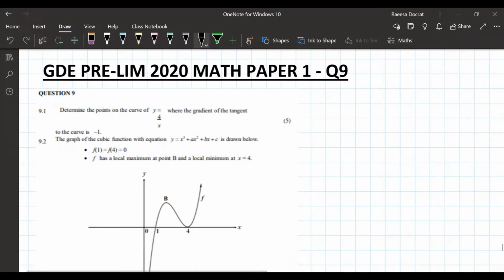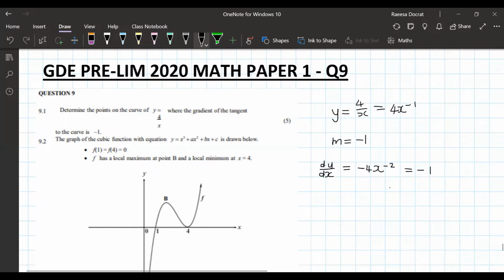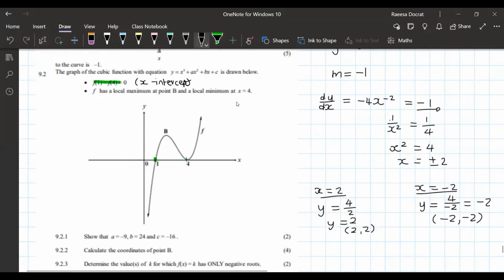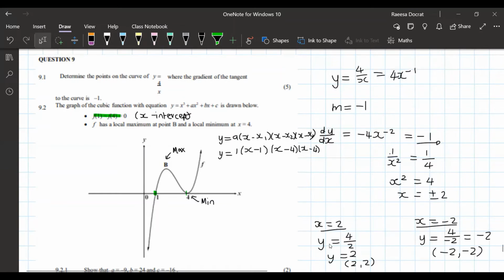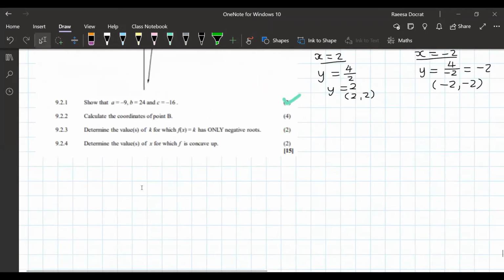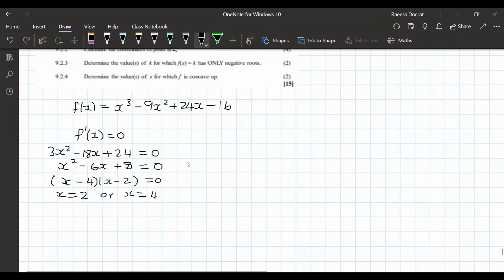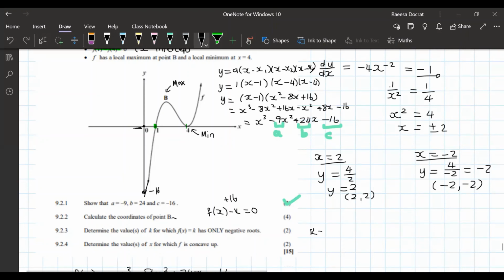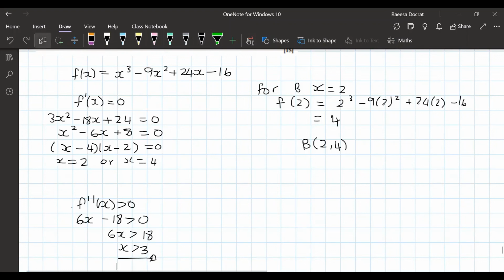GDE GRADE 12 MATH PRELIM 2020 Q9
In this video we have a look at question 9 from the Gauteng Department of Education 2020 Preliminary Exam.